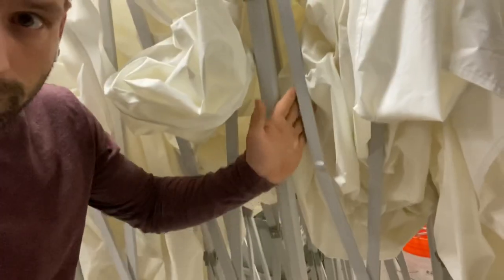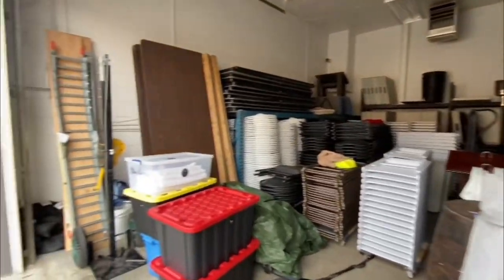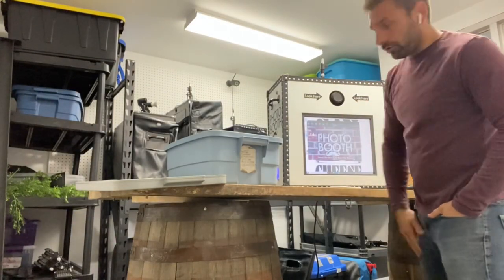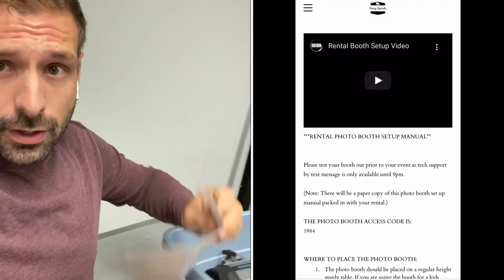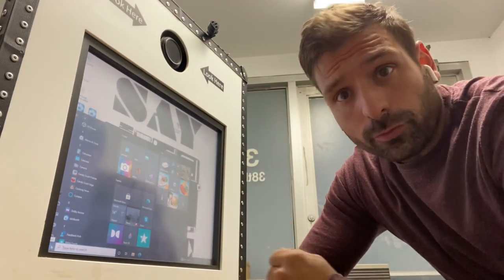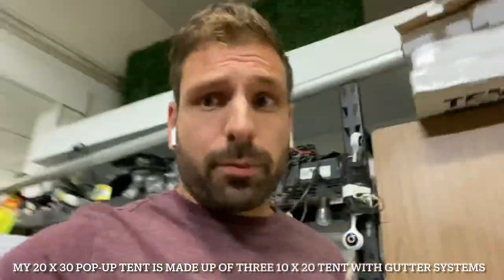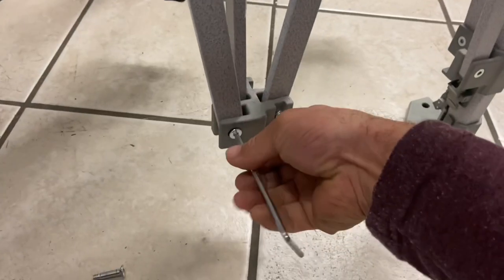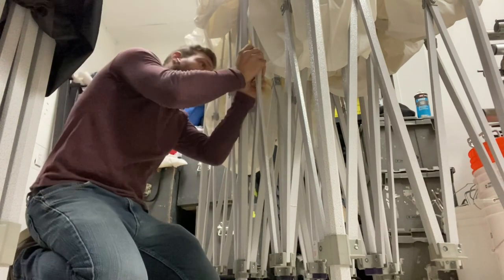A Unique Photo Booth Business Startup Setup In Small Party Rental Business Shop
I made downloadable plans for you to build my photo booths and have editable photo strip templates!

3. Once You Make The DIY Photo Booth Learn How To Market Them

Common Question I receive:

A: I am a Check Cherry photo booth booking software user, Booqable rental software user and a Party Cad 3D tent modeling software user. (They’re my secret weapons for taking  bookings)